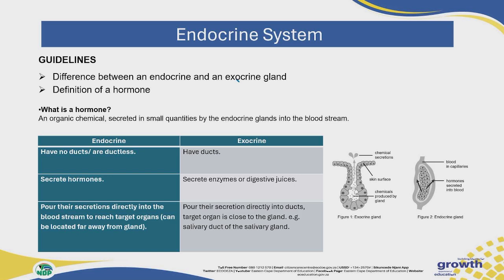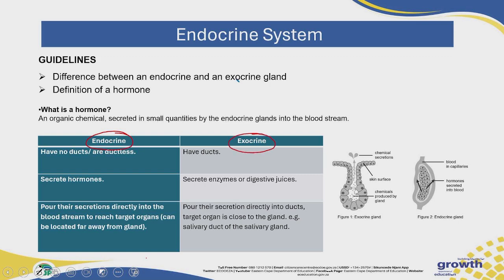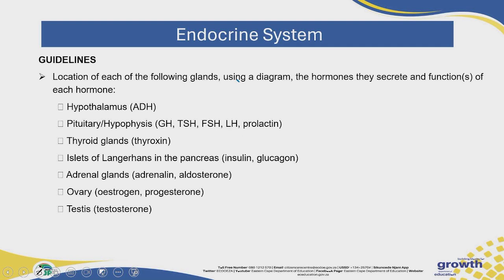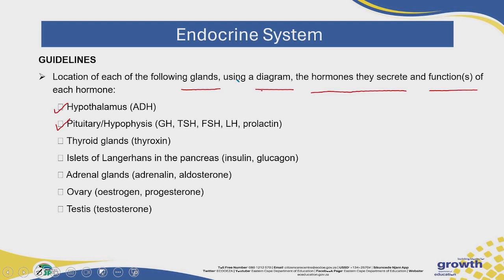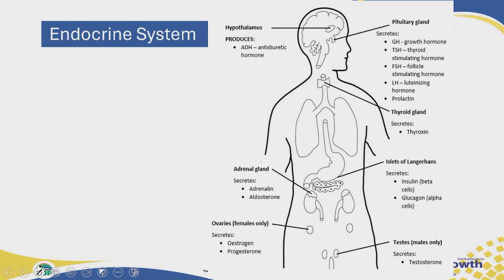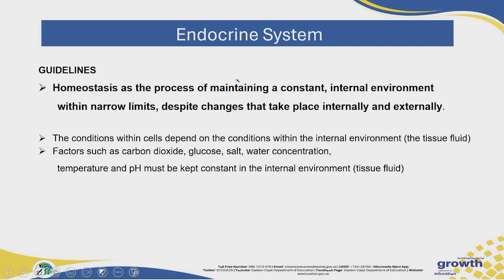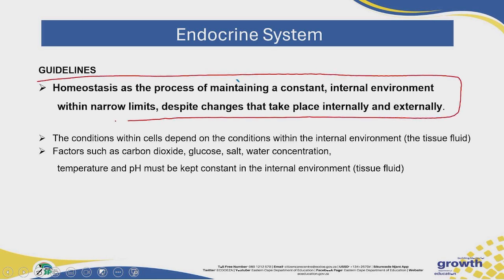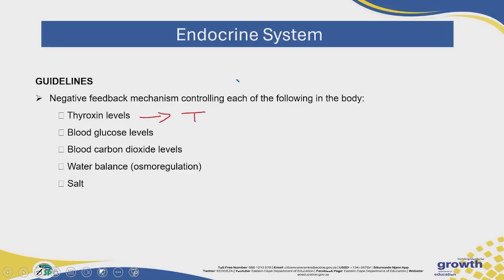Grade 12 Life Sciences Endocrine System Part 1